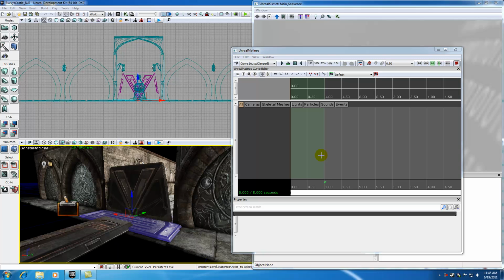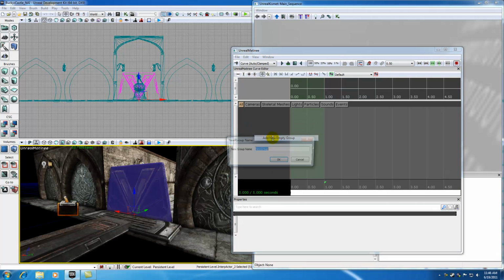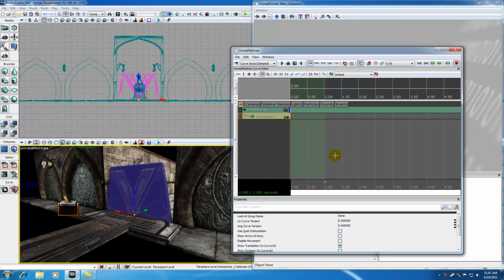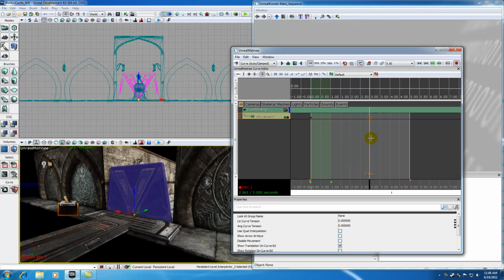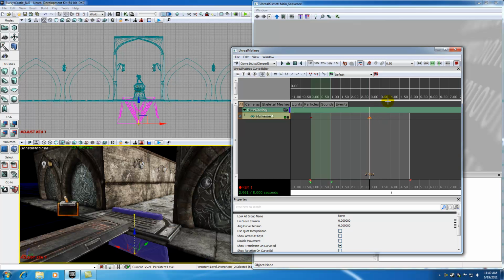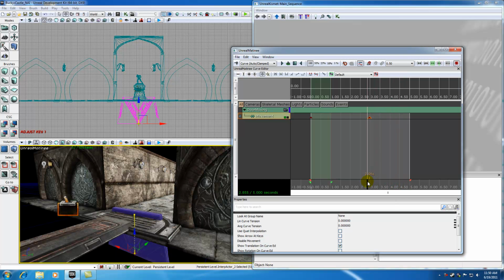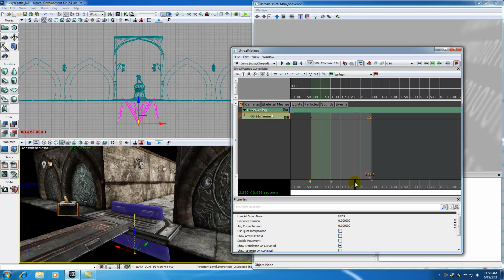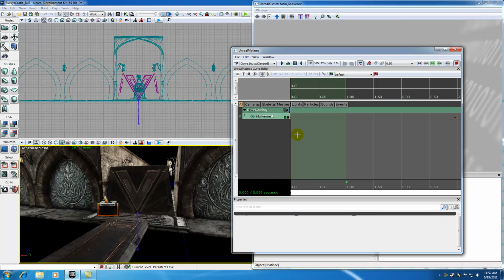Unreal Development Kit UDK Tutorial - 58 - Finishing the Door Animation